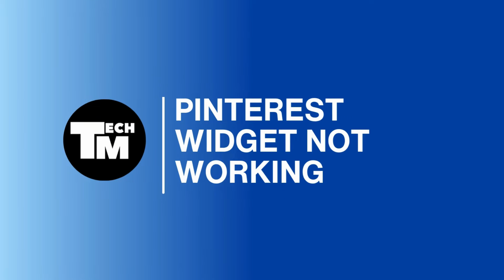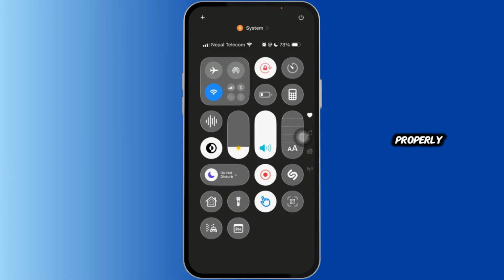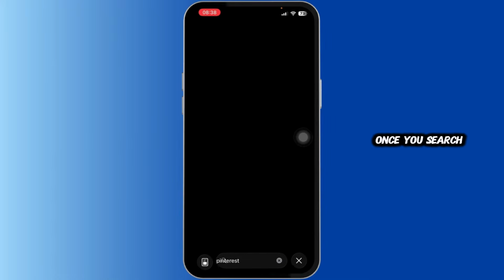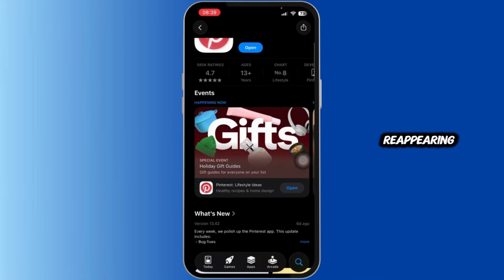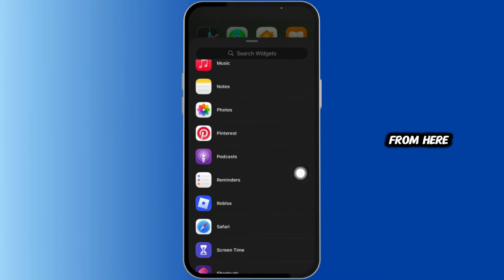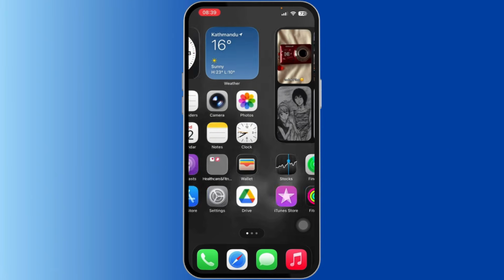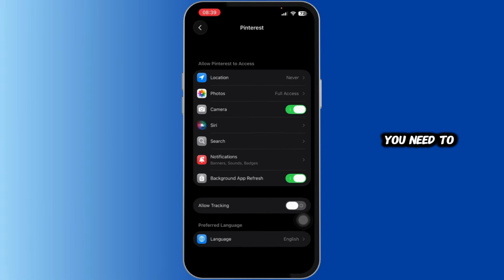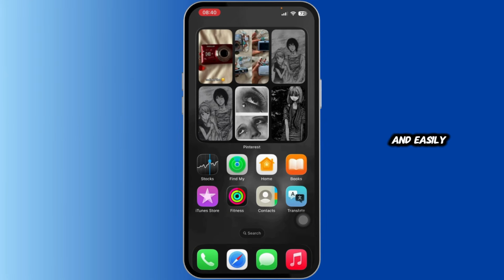PINTEREST WIDGET NOT WORKING (2025) | Why is My Pinterest Widget Not Working?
00:00 – Why the Pinterest widget may stop working
00:05 – Steps to Fix Pinterest Widget Not Updating or Loading

Update the Pinterest app to the latest version from the Play Store or App Store. Check your internet connection and make sure the widget permissions are enabled. Remove the widget and add it back to your home screen. Restart your device, clear the app cache, and if the issue continues, reinstall Pinterest to refresh all settings.